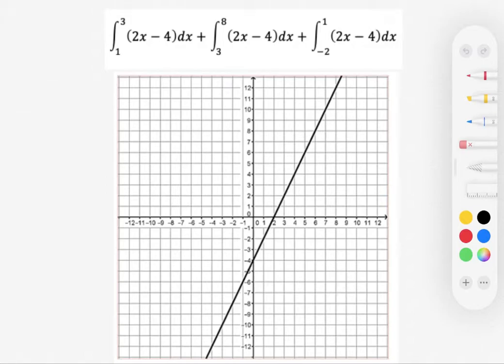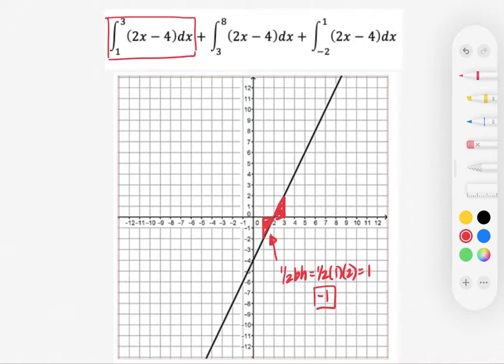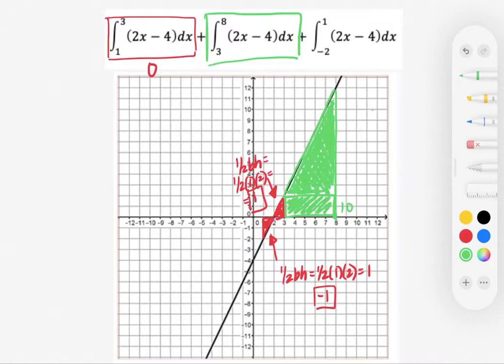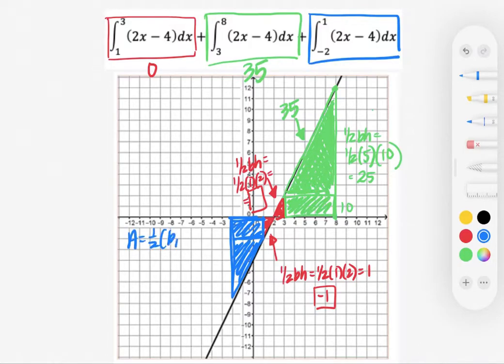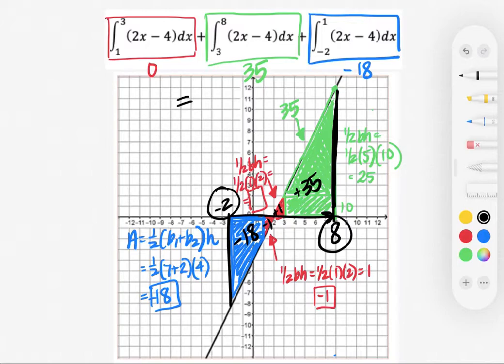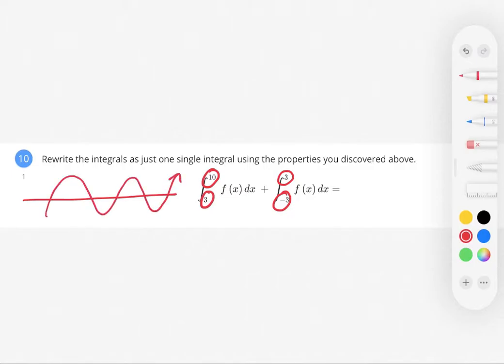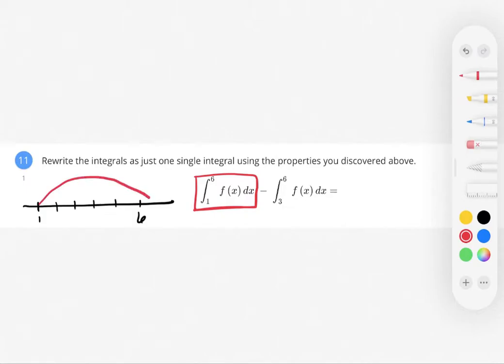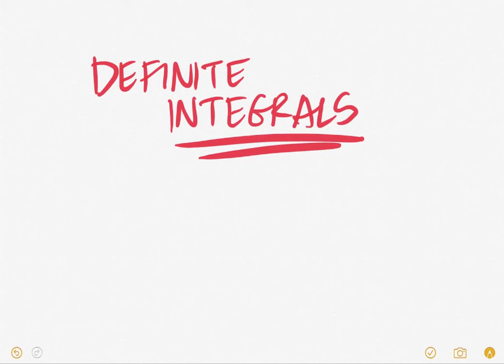Intro to Calc Task 7.4 Examples